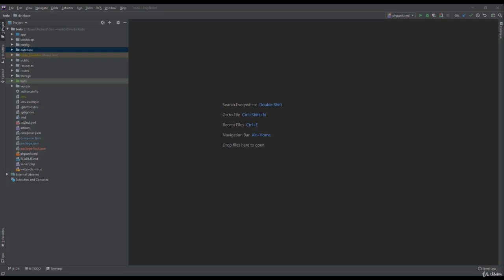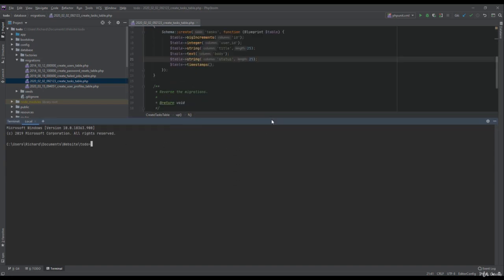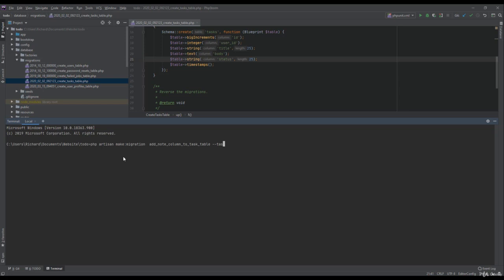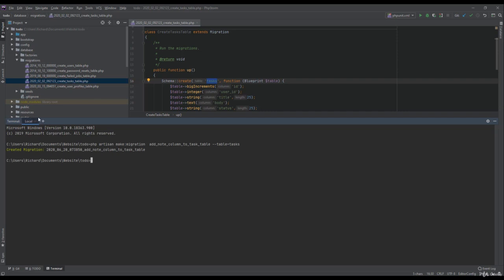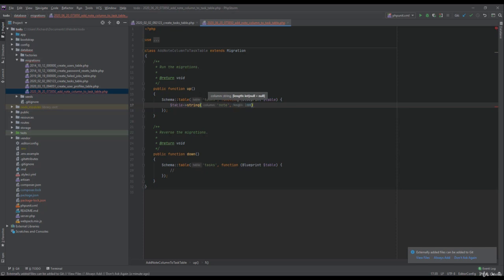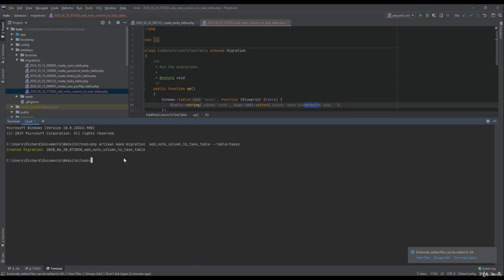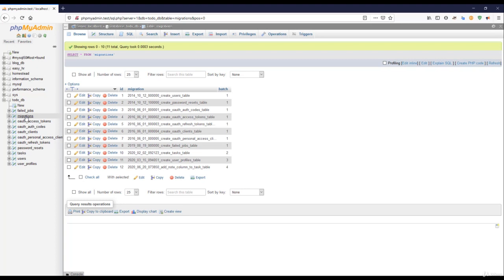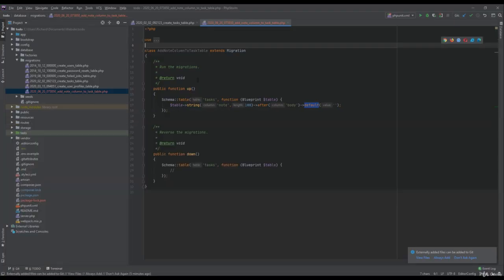312 Laravel Migration